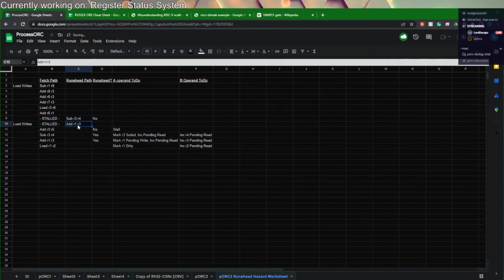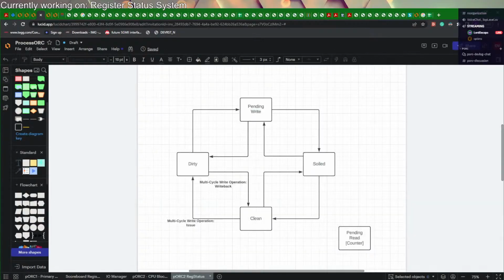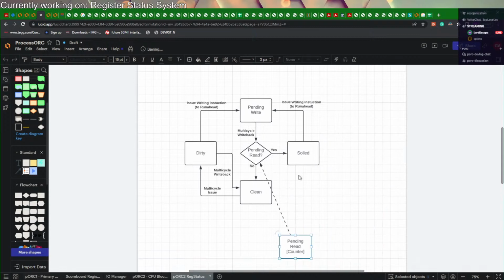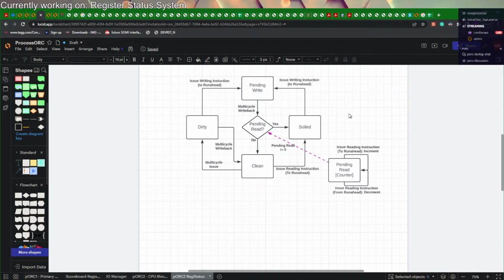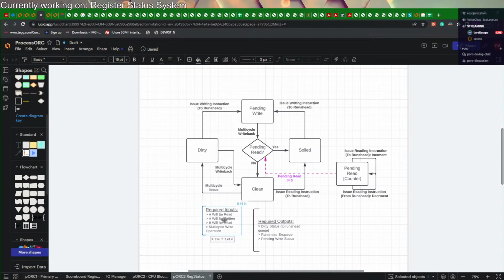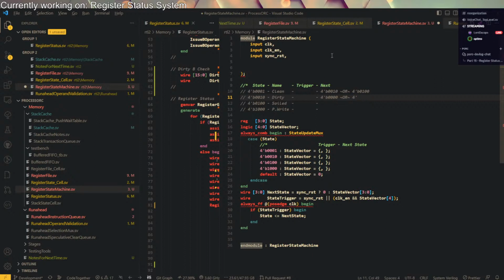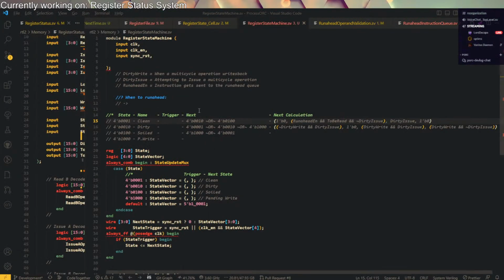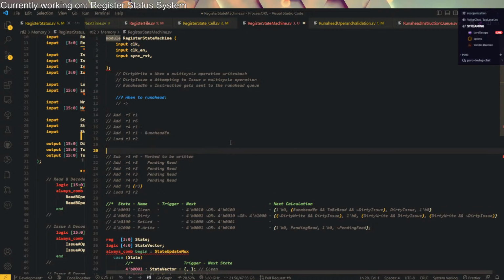pORC2 System Verilog Devlog - Part 15 - Register Status Rework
During the last session we found some issues with the design of the Register Status system. Today we are continuing the work with reworking the Register Status System in order to resolve the found issues.

The processor being made uses the pORC2 Risc instruction set. This is the 3rd revision of a 16bit risc ISA developed for RTOS applications that is highly influenced by RISC-V.